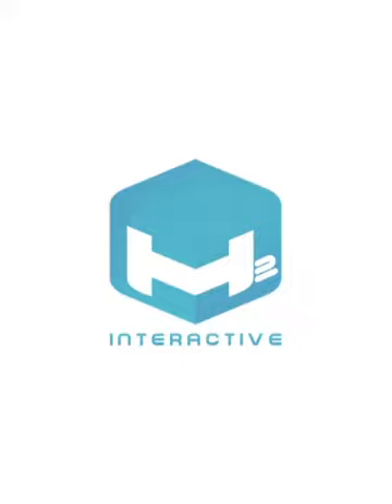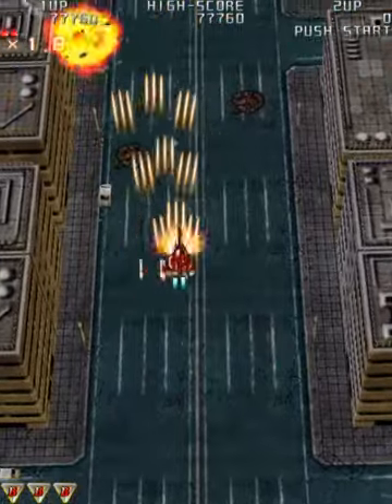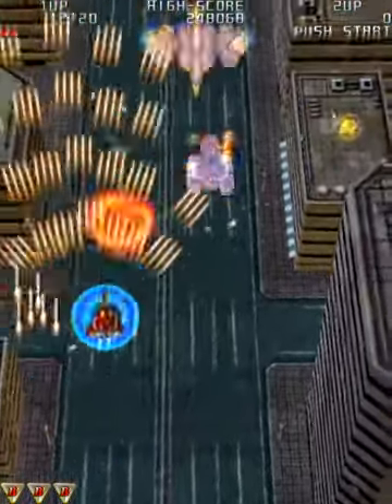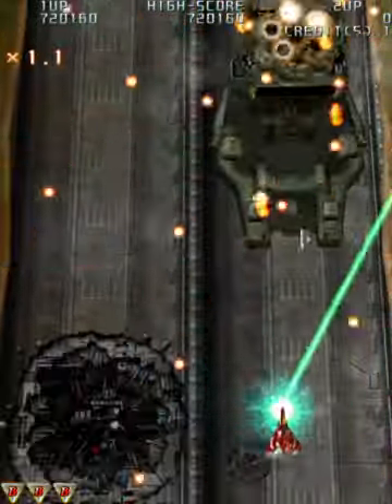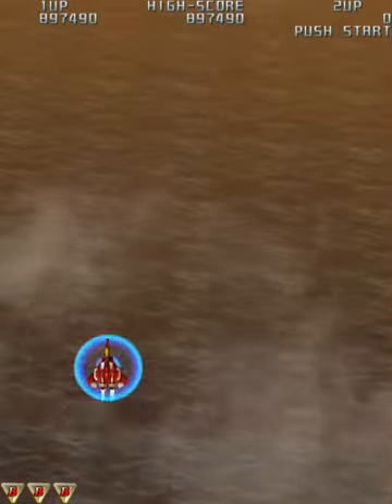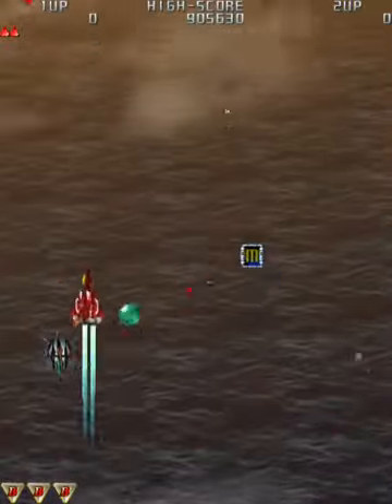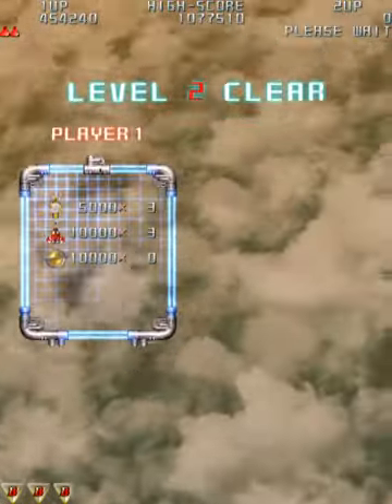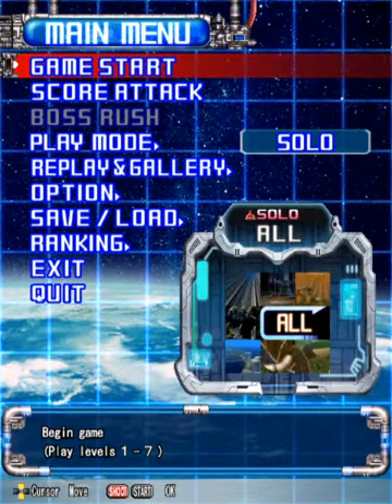ONLY A DOLLAR!!!! - Raiden III: Digital Edition PC Gameplay With Joe!!!!